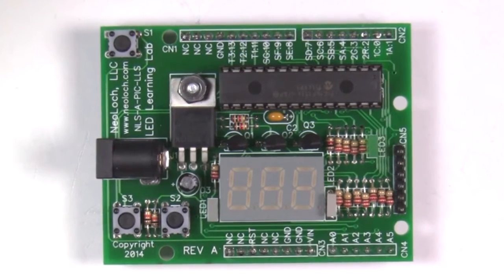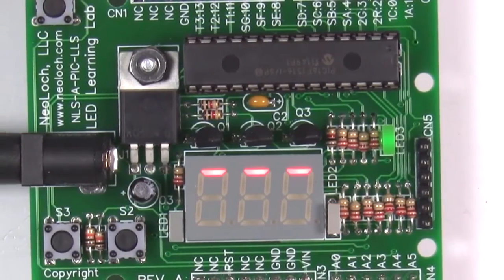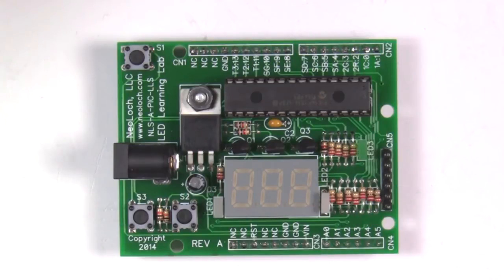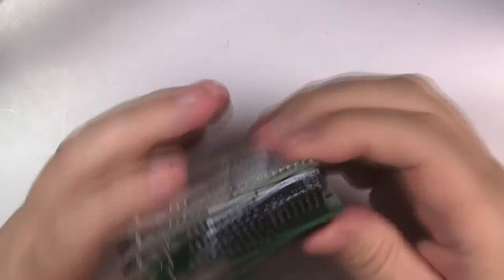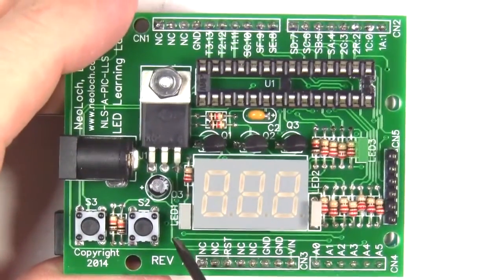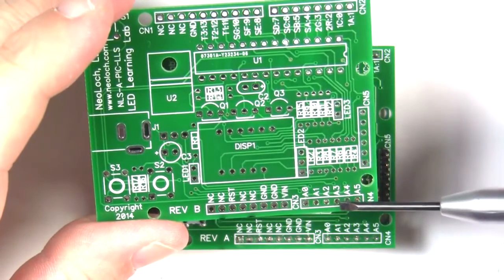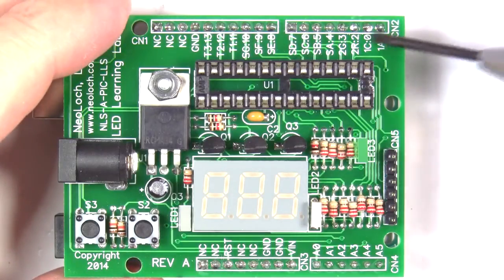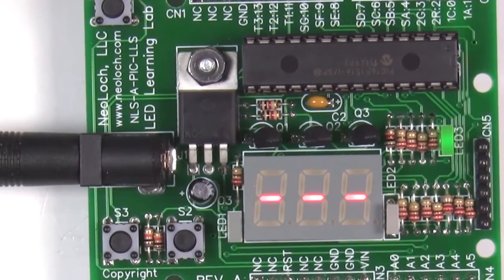David's Lab: PIC And Arduino LED Learning Lab Prototype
In this episode, David discusses the LED learning lab he's working on for both the PIC and Arduino MCUs.